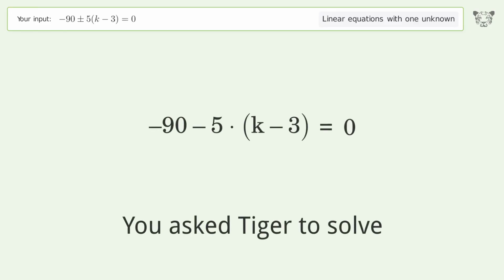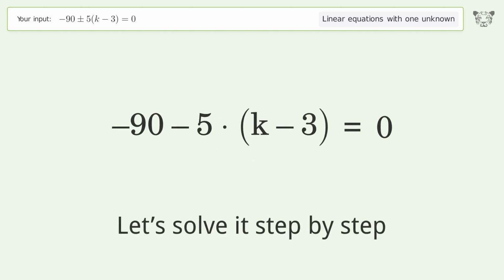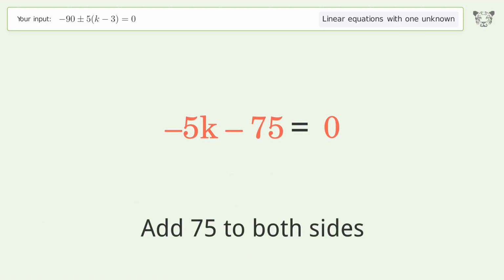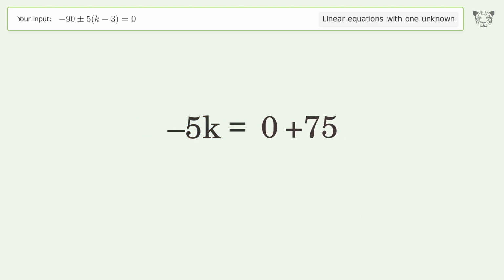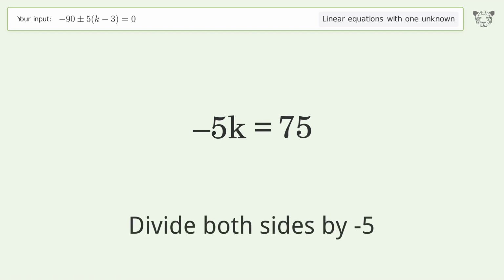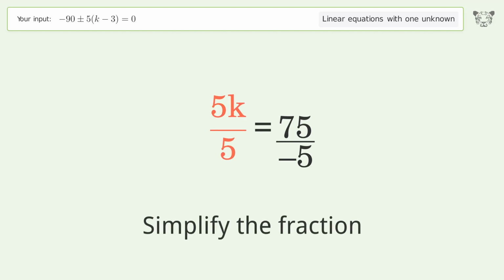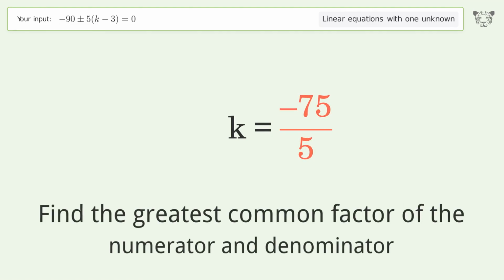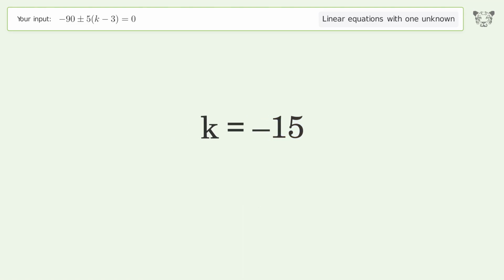Solve -90+-5(k-3)=0: Linear Equation Video Solution | Tiger Algebra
Struggling with -90+-5(k-3)=0? Watch our step-by-step video on Tiger Algebra to master this linear equation effortlessly. Also check out for more tips and tricks for dealing with linear equations with one unknown